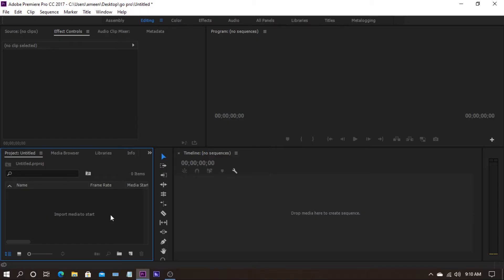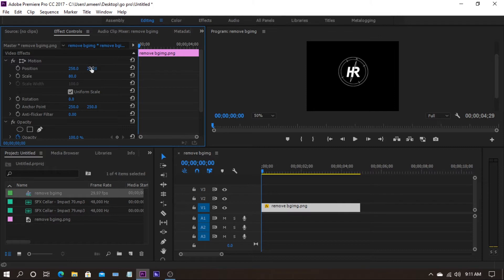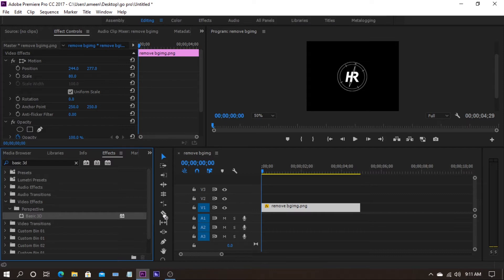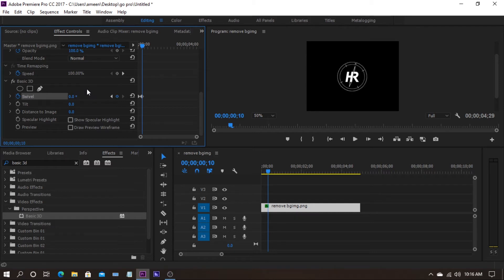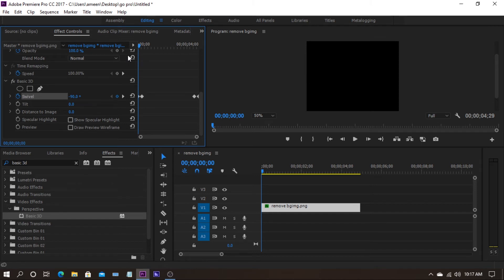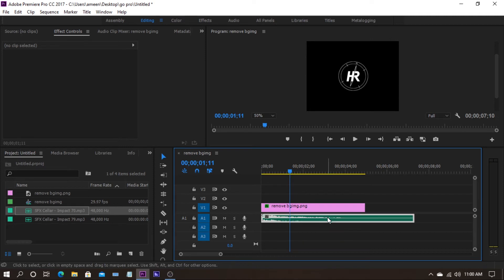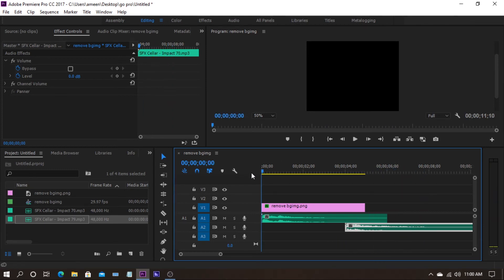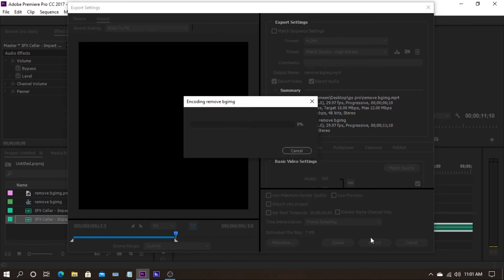Simple Logo Reveal Using Adobe Premiere Pro II Png animation Tutorial II Intro Reveal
In this video I will show a simple tutorial on how to create a logo reveal intro for your youtube channel or Film.

The only effect used is Basic 3D. This is easy to create and customize as per user preference.

Any logo or png can be used to create the intro.

I am just getting started on YouTube.